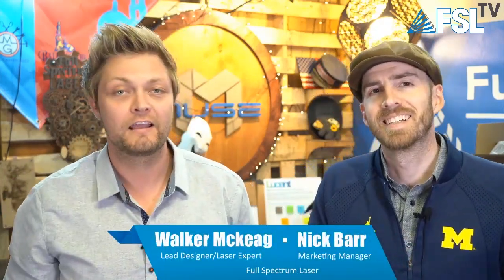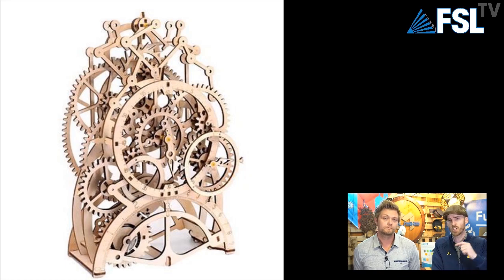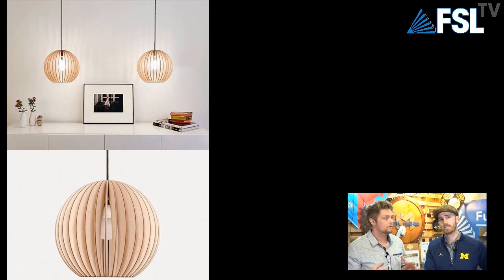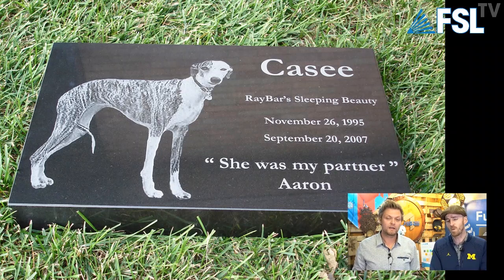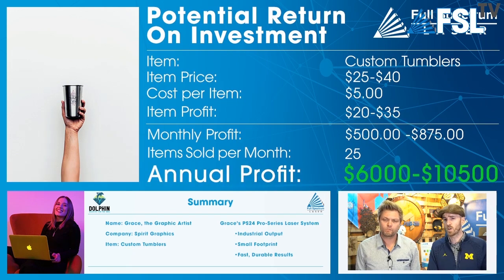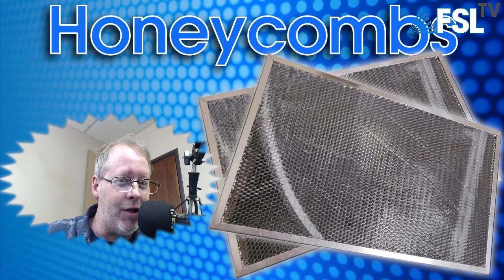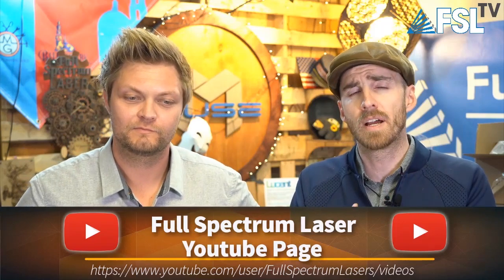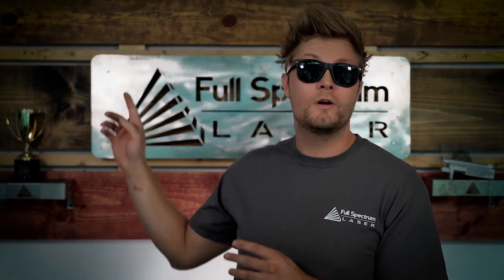FSLTV - ROI Ebook Sneak Peek | Getting Started with your laser | Walker's Pinsperations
The Laser Experts explore how to start a business and achieve ROI with your laser cutter.